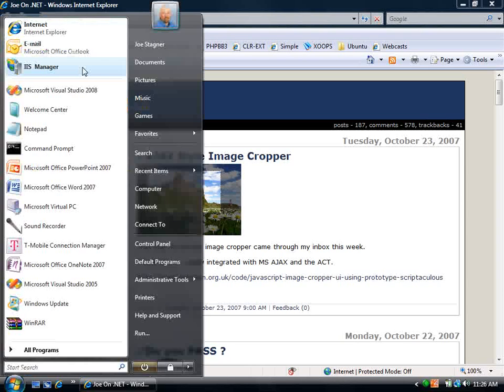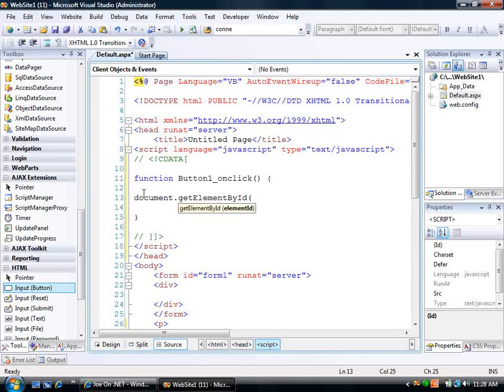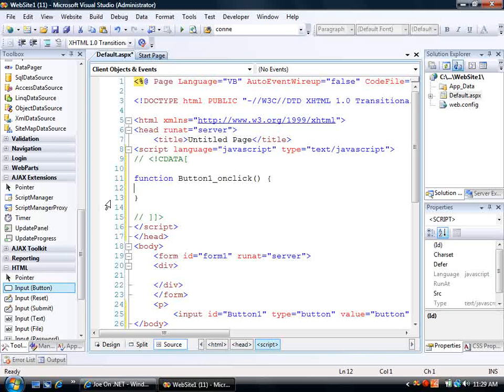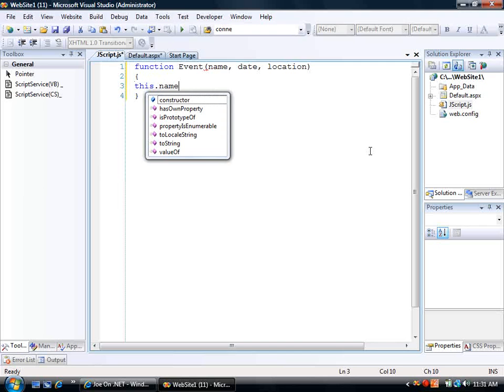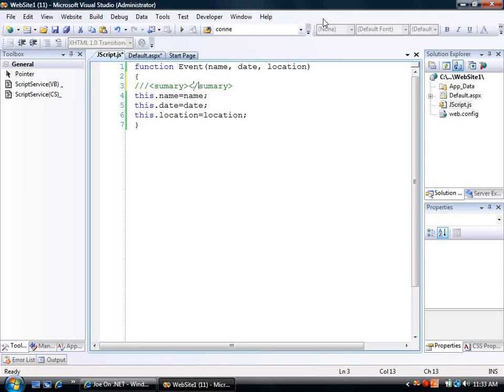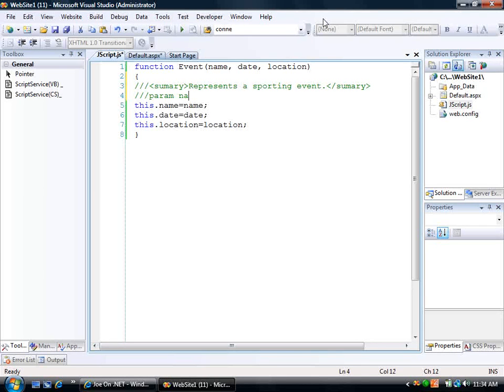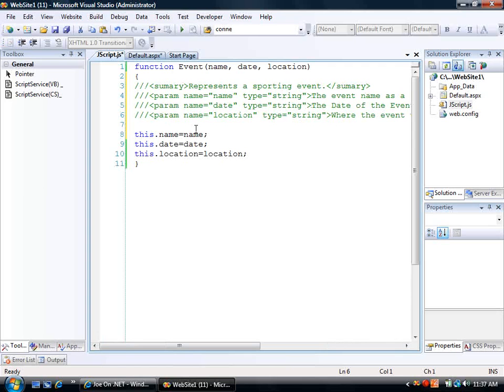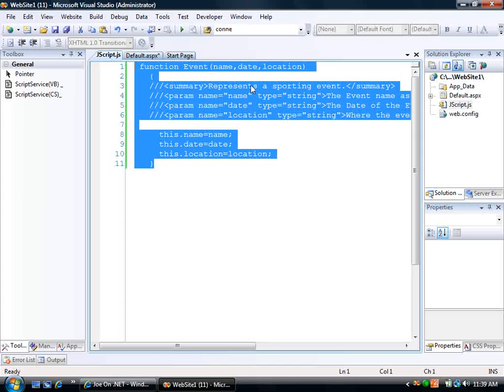Step 6 WinVideo-HDI-VS08-JavaScript-IS.wmv